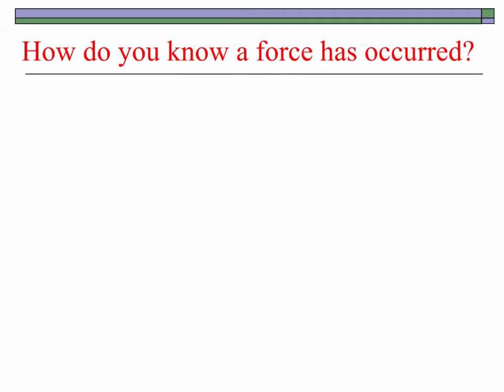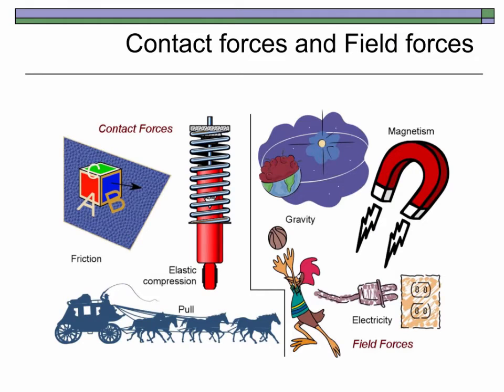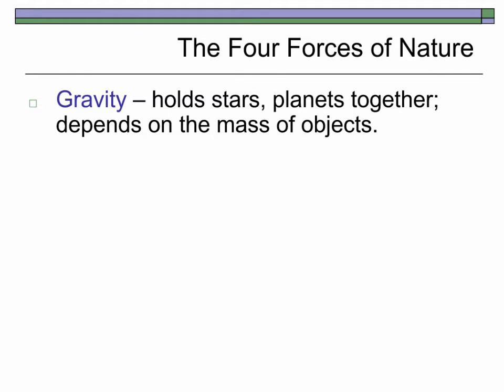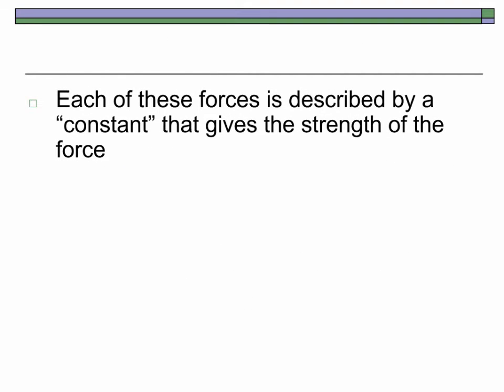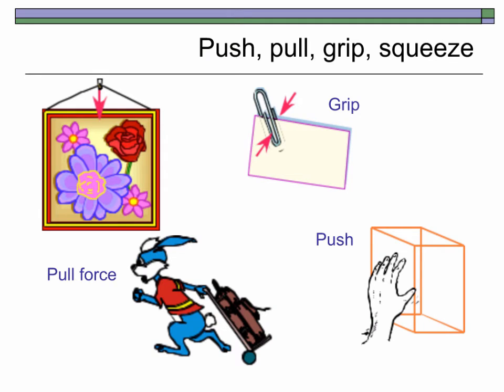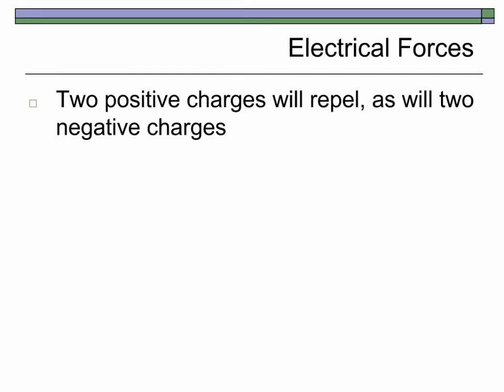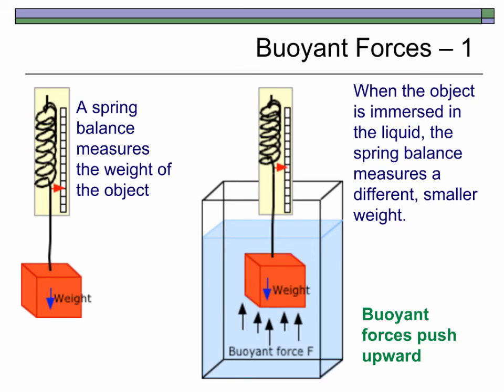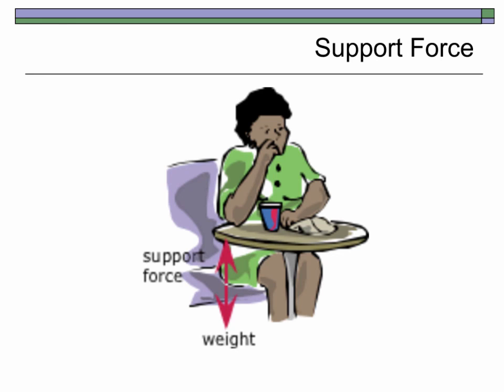Physics 3.1 A